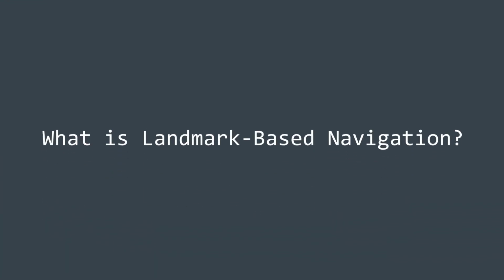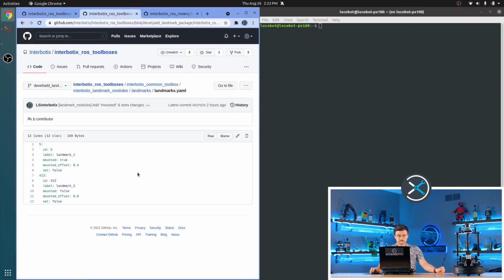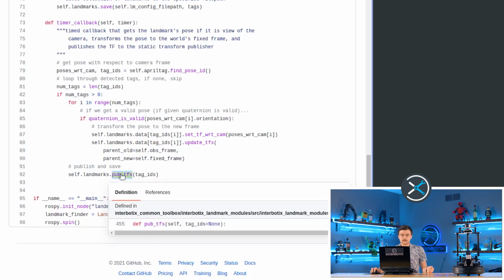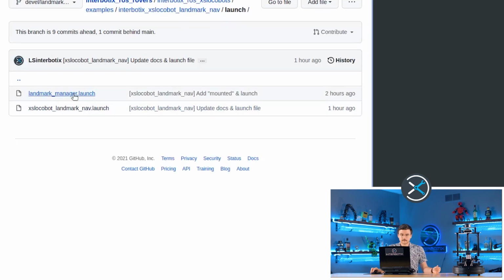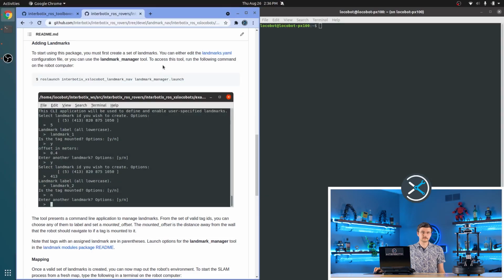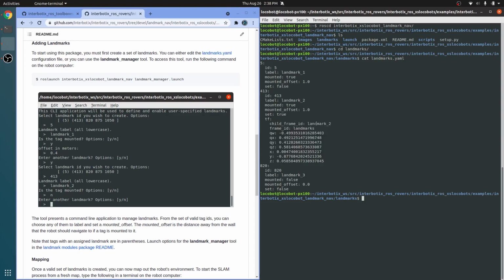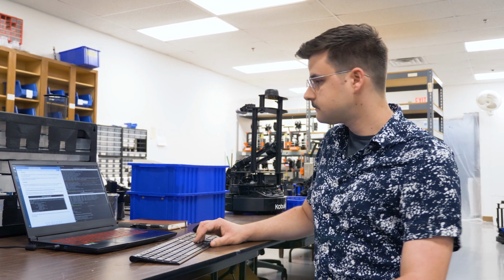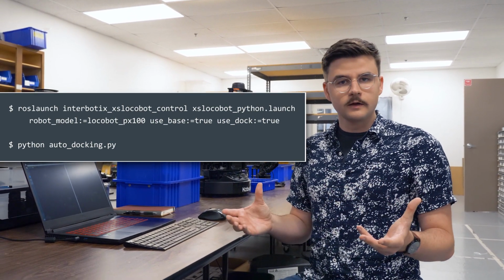Interbotix Tutorials: LoCoBot | Landmark-Based Navigation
This tutorial gives an overview of the xslocobot_landmark_nav example package. The landmark_nav package builds on top of the existing nav and the new landmark_modules packages to provide a method to traverse the map towards points of interest (landmarks) marked by AprilTags. We will first demonstrate how to create landmarks using the landmark manager, then we will explore our surroundings to locate the tags, and finally, we will navigate to the tags.

After watching this tutorial, you should:
-Know about the landmark_modules package and its libraries
-Understand how to use the landmark_nav package
-Know that you can use AprilTag fiducials for more than just perception tasks

0:00 Intro
0:17 What is Landmark-Based Navigation?
1:13 Introducing the landmark_modules package
6:54 Introducing the xslocobot_landmark_nav package
11:30 Creating Landmarks
14:32 Exploring the Environment to Find the Landmarks
16:54 Navigating to 'found' Landmarks
19:56 Conclusion